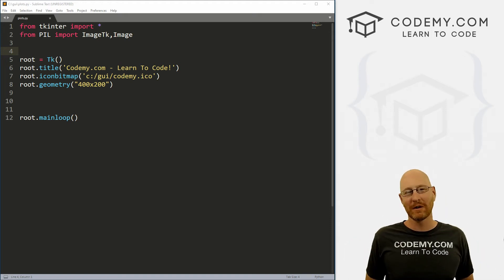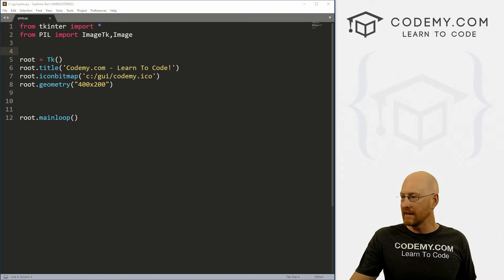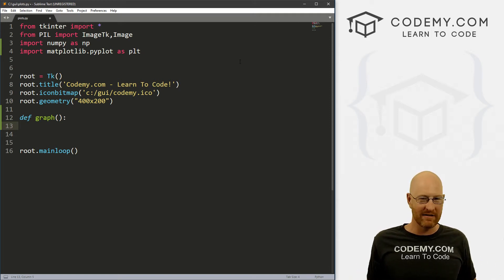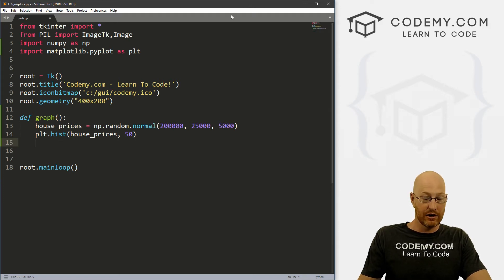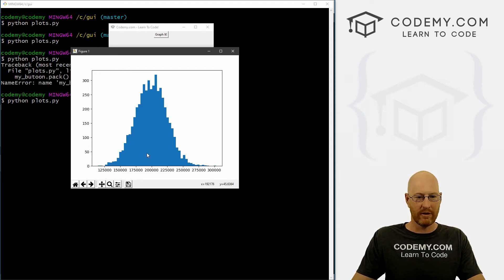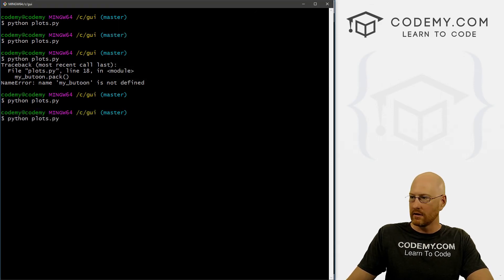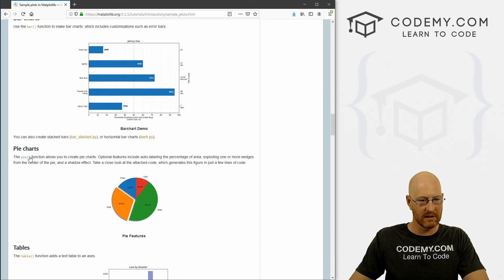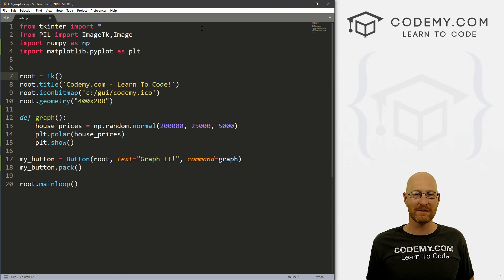Matplotlib Charts With Tkinter - Python Tkinter GUI Tutorial #27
Using Matplotlib charts and graphs in Tkinter is SUPER easy to do! I'll show you how, using numpy, matplotlib, python, and tkinter in this video!

To use numpy and matplotlib in tKinter, all we have to do is import each of those libraries and then start using them!

To generate a chart, we basically just call it in our python code.